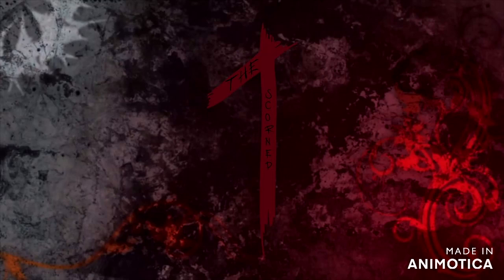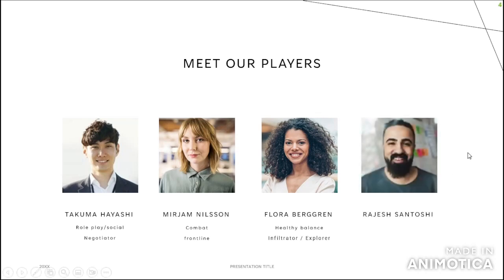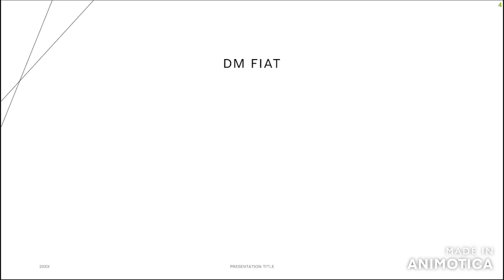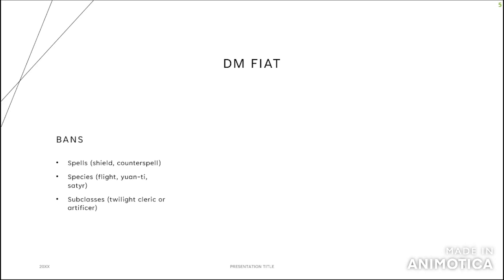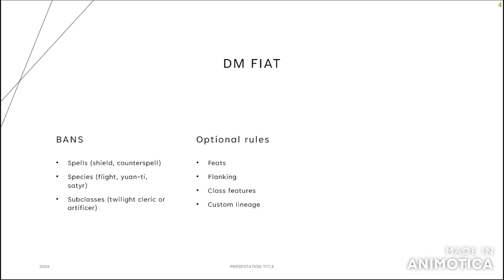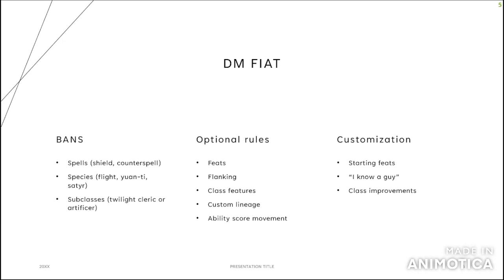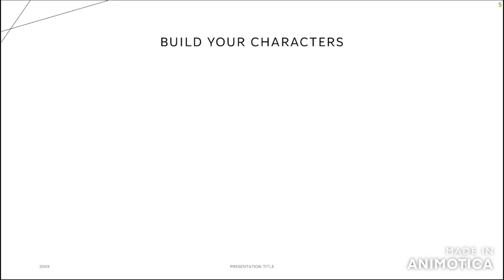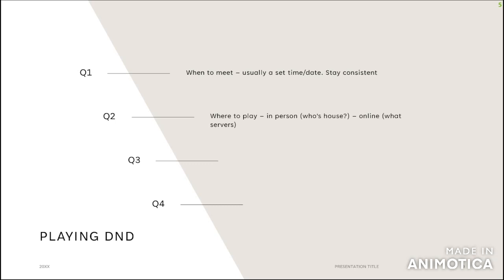SESSION 0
guess whos back? thats right I got another video for you this week. today we discuss the importance of a Session 0 and what to discuss as a group. this time I didnt use any special art from the wonderful Cat but I will be commissioning a special piece from her for a specific video I will be doing.

usually, I try to add chapters but I feel like doing so on this video would be too messy. hope that isn't a deal breaker for some of you and that you can still enjoy the content.